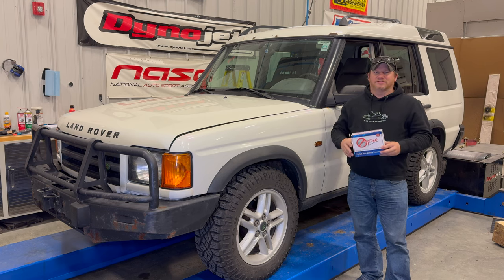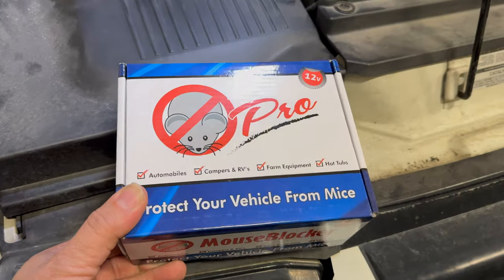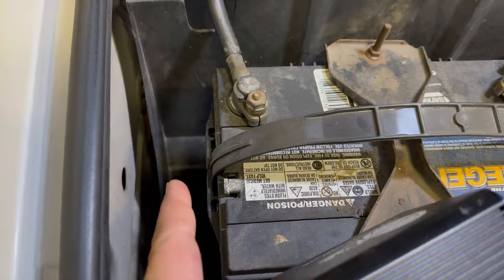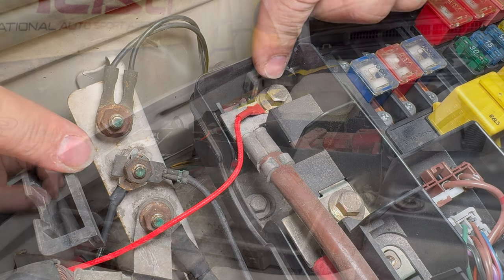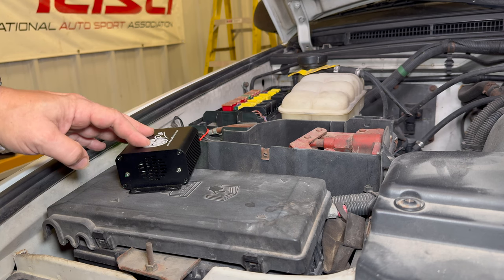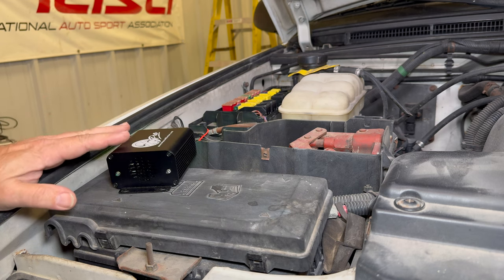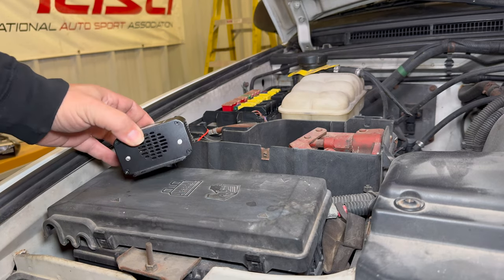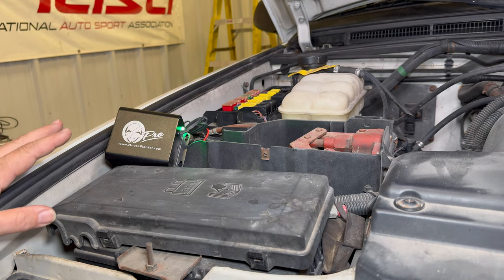Mouse Blocker 12V Install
Installing the 12V Mouse Blocker device to hopefully prevent future mouse problems in my Land Rover Discovery.